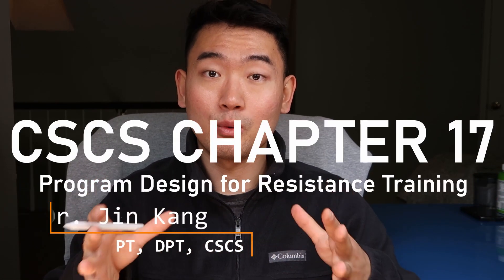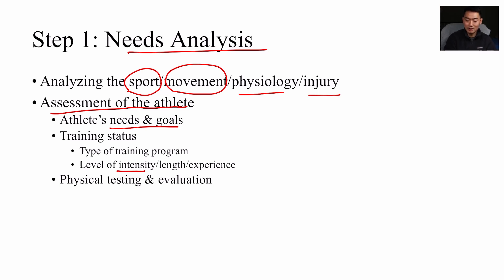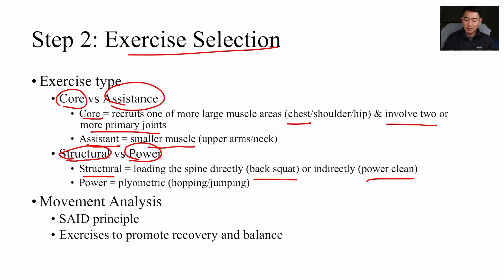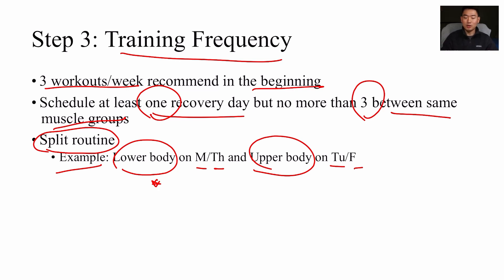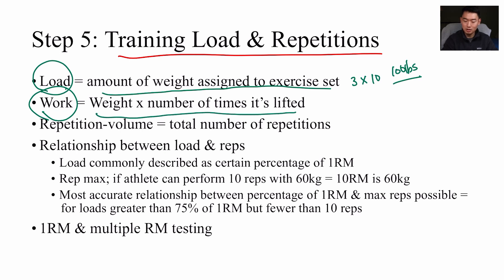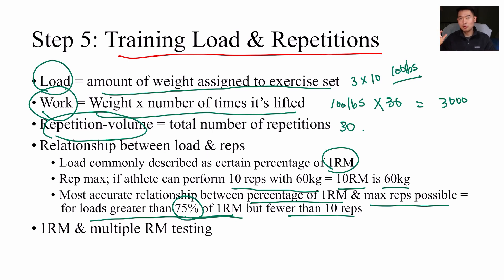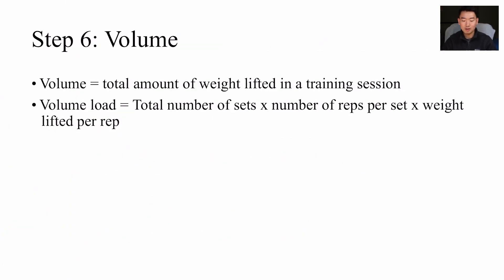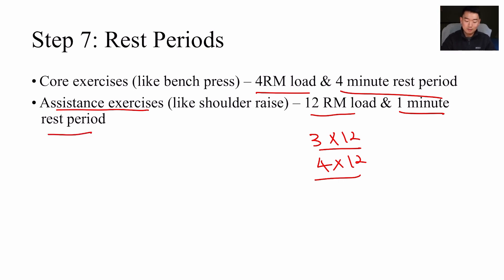CSCS Study Guide: Chapter 17 Summary [Program Design for Resistance Training]